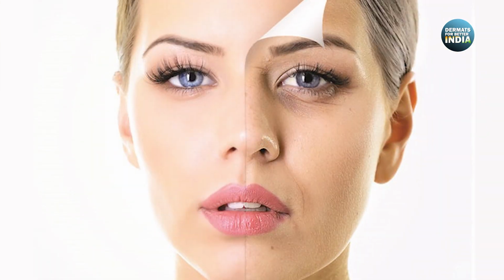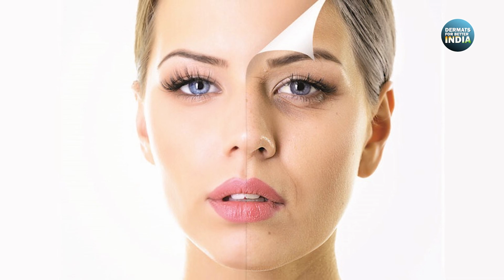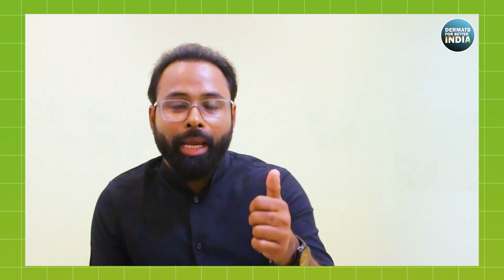How to use Retinol I Easy Beginner Guide I Dr. Surajit Gorai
Retinol in Skincare: Benefits and Considerations

1. What is Retinol?
o Retinol is a derivative of Vitamin A and is a popular skincare ingredient known for its anti-aging and skin-renewing properties.
o It helps promote cell turnover, stimulate collagen production, and improve skin texture, resulting in smoother and more youthful-looking skin.

2. Benefits of Retinol in Night Cream:
o Anti-aging Properties: Retinol can reduce the appearance of fine lines, wrinkles, and age spots, making it a valuable ingredient for anti-aging skincare.
o Skin Renewal: By promoting cell turnover, retinol helps reveal fresher, more radiant skin and can improve overall skin tone and texture.
o Acne Treatment: Retinol is effective in treating acne by unclogging pores, reducing inflammation, and promoting skin healing.
o Evening Skin Tone: Retinol can help fade hyperpigmentation, dark spots, and melasma, leading to a more even complexion.

3. Considerations for Using Retinol in Night Cream:
o Start Slowly: Introduce retinol gradually into your skincare routine to allow your skin to adjust to the ingredient, starting with a lower concentration and frequency.
o Sun Protection: Retinol can make the skin more sensitive to sunlight, so it's crucial to use sunscreen during the day to protect your skin from UV damage.
o Moisturize: Retinol can cause dryness and irritation, so it's essential to use a hydrating night cream to maintain skin moisture and reduce potential side effects.
o Consultation: If you have sensitive skin or specific skin concerns, consult a dermatologist before incorporating retinol into your skincare routine to ensure it's suitable for your skin type.
o Avoid Mixing with Certain Ingredients: Retinol may interact with other skincare ingredients like benzoyl peroxide or alpha hydroxy acids, so avoid using them together to prevent skin irritation.

4. How to Use Retinol in Night Cream:
o Cleanse: Start with a clean face to remove dirt and makeup before applying your night cream with retinol.
o Apply Sparingly: Use a pea-sized amount of retinol night cream and gently massage it into your skin, avoiding the eye area.
o Frequency: Begin by using retinol 2-3 times a week and gradually increase the frequency as your skin tolerates it.
o Follow with Moisturizer: After applying retinol, follow up with a moisturizer to lock in hydration and reduce potential dryness.

Incorporating retinol in a night cream can be beneficial for improving skin texture, reducing signs of aging, and promoting overall skin health. With proper usage and considerations, retinol can be a valuable addition to your skincare routine for achieving smoother, more youthful-looking skin.